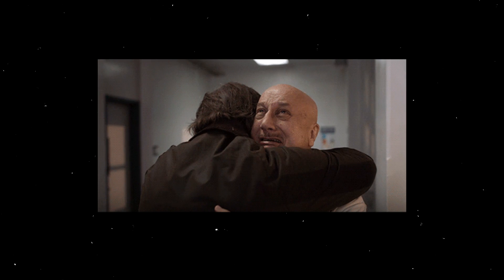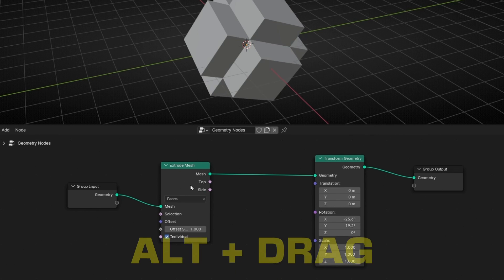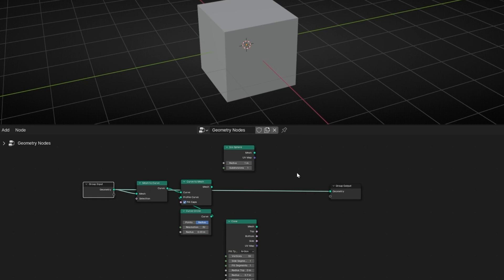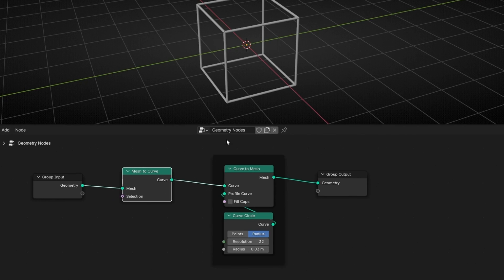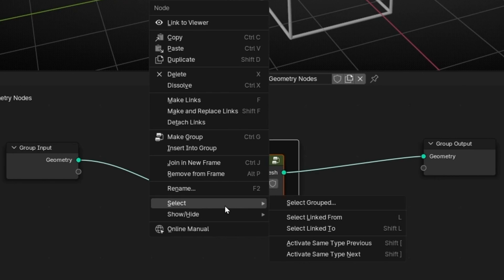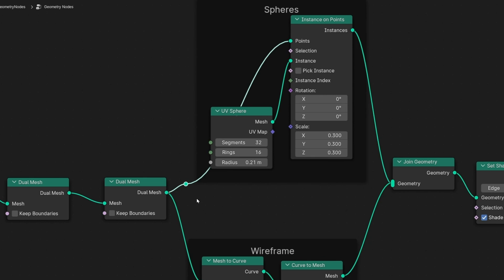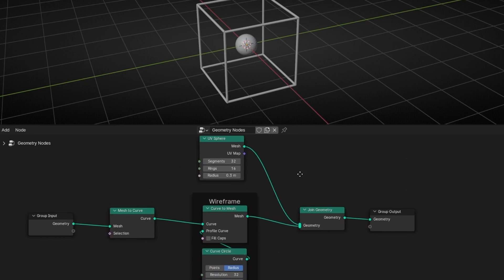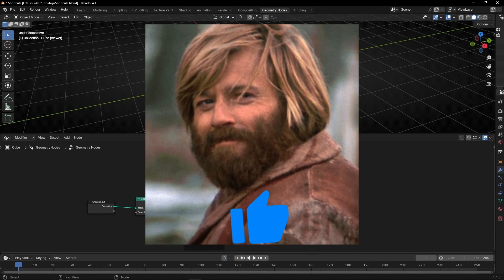Master All Geometry Nodes SHORTCUTS in Blender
Learn all the shortcuts in Blender to use Geometry Nodes.

00:00 Intro
00:08 Search Nodes
00:29 Disconnect
00:44 Mute
00:56 Duplicate
01:05 Delete
01:40 Hide
01:50 Scale
02:13 Connect to Group Output
03:12 Full screen tab
03:41 Frame
04:03 Take Node out of Frame
04:20 Label / Note
04:39 Node Group
05:48 Select all nodes
05:52 Center Nodes
06:50 Dots on wires
07:45 Connect
08:58 The best shortcut
09:12 Viewer Node